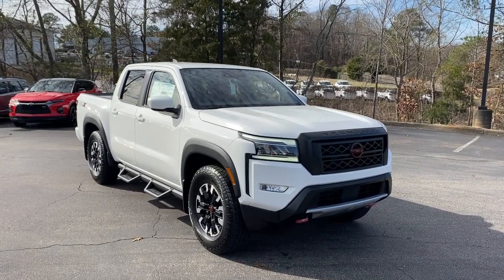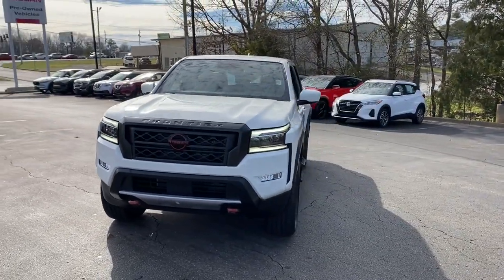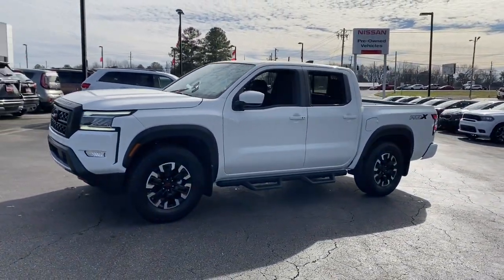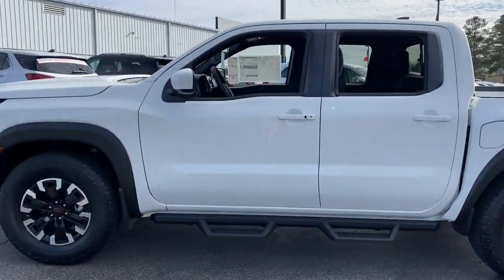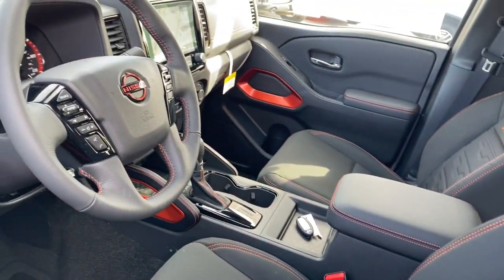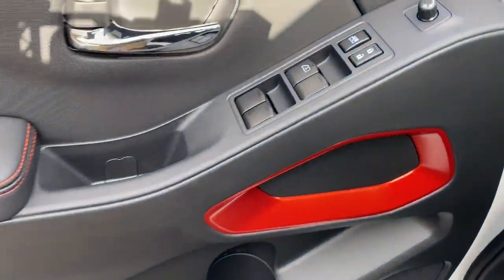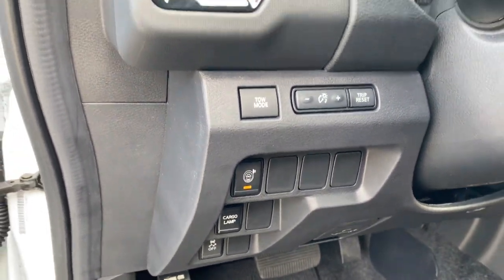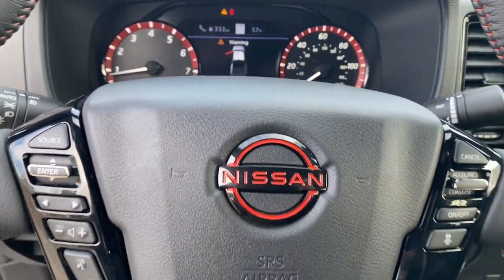2023 Nissan Frontier Tuscaloosa AL, Northport AL, Bessemer AL, Birmingham AL, Columbus MS TN9675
Glacier White New 2023 Nissan Frontier PRO-X available in Tuscaloosa, Alabama at Townsend Nissan. Servicing the Northport AL, Bessemer AL, Birmingham AL, Columbus MS area.

#{MAKE}
#{MODEL}
2023 Nissan Frontier PRO-X - Stock#: TN9675

Townsend Nissan
2620 Skyland Blvd E

Youll never again be lost in a crowded city or a country region with the navigation system on this vehicle.   with XM/Sirus Satellite Radio you are no longer restricted by poor quality local radio stations while driving this 2023 Nissan Frontier .  Anywhere on the planet you will have hundreds of digital stations to choose from. It shines with clean polished lines coated with an elegant white finish. This vehicle is rear wheel drive. This unit has a 3.8 liter V6 Cylinder Engine high output engine. Anti-lock brakes are standard on this small pickup. This Nissan Frontier is equipped with a gasoline engine. It has an automatic transmission. Help alleviate lower back pain with the driver seat lumbar support in the vehicle. Zip through town.  Park easily but still have the ability to haul items and head out into the backcountry.
Engine: 3.8L DI DOHC 24-Valve V6,Transmission: 9-Speed Automatic,3.692 Axle Ratio,GVWR: 6;012 lbs,Engine Auto Stop-Start Feature,Transmission w/Driver Selectable Mode and Oil Cooler,Rear-Wheel Drive,Battery w/Run Down Protection,185 Amp Alternator,Towing Equipment;  Trailer Sway Control,1470# Maximum Payload,Front And Rear Anti-Roll Bars,Bilstein Brand Name Shock Absorbers,Hydraulic Power-Assist Speed-Sensing Steering,21.1 Gal. Fuel Tank,Single Stainless Steel Exhaust,Double Wishbone Front Suspension w/Coil Springs,Solid Axle Rear Suspension w/Leaf Springs,4-Wheel Disc Brakes w/4-Wheel ABS; Front And Rear Vented Discs; Brake Assist and Hill Hold Control,Brake Actuated Limited Slip Differential,Tires: P265/70R17 All Terrain,Regular Box Style,Steel Spare Wheel,Full-Size Spare Tire Stored Underbody w/Crankdown,Clearcoat Paint w/Badging,Body-Colored Front Bumper w/Metal-Look Rub Strip/Fascia Accent,Body-Colored Rear Step Bumper,Black Side Windows Trim; Black Front Windshield Trim and Black Rear Window Trim,Body-Colored Door Handles,Black Fender Flares,Body-Colored Power Side Mirrors w/Manual Folding,Deep Tinted Glass,Variable Intermittent Wipers,Fully Galvanized Steel Panels,Black Grille,Splash Guards,Tailgate Rear Cargo Access,Cargo Lamp w/High Mount Stop Light,LED Brakelights,Intelligent Auto Headlights (i-Ah) Auto On/Off Aero-Composite Led Low/High Beam Daytime Running Headlamps w/Delay-Off,Front Fog Lamps,Radio w/Seek-Scan; Clock and Radio Data System,Integrated Roof Antenna,2 LCD Monitors In The Front,Turn-By-Turn Navigation Directions,Siriusxm Traffic/Premium Traffic - Nissanconnect Services Real-Time Traffic Display,Front Bucket Seats;  6-way power drivers seat w/2-way manual lumbar support and 4-way manual front passengers seat,Driver Seat,Passenger Seat,60-40 Folding Split-Bench Front Facing Fold-Up Cushion Rear Seat,Manual Tilt Steering Column,NissanConnect Mobile Hotspot Internet Access,Front Cupholder,Rear Cupholder,HVAC;  Underseat Ducts,Dual Zone Front Automatic Air Conditioning,Illuminated Locking Glove Box,Driver Foot Rest,Full Cloth Headliner,Leatherette Door Trim Insert,Interior Trim;  Metal-Look Instrument Panel Insert and Chrome/Metal-Look Interior Accents,Leather Gear Shifter Material,Day-Night Rearview Mirror,Driver And Passenger Visor Vanity Mirrors w/Driver And Passenger Illumination,Full Floor Console w/Covered Storage; Mini Overhead Console w/Storage and 1 12V DC Power Outlet,Front Map Lights,Fade-To-Off Interior Lighting,Full Carpet Floor Covering,Pickup Cargo Box Lights,Nissan Navigation with Voice Recognition Integrated Navigation System w/Voice Activation,Instrument Panel Covered Bin; Dashboard Storage; Driver / Passenger And Rear Door Bins and 2nd Row Underseat Storage,Delayed Accessory Power,Systems Monitor,Digital/Analog Appearance,Manual Anti-Whiplash Adjustable Front Head Restraints and Manual Adjustable Rear Head Restraints,1 Seatback Storage Pocket,Front Center Armrest and Rear Center Armrest,Seats w/Cloth Back Material,Immobilizer,Perimeter Alarm,1 12V DC Power Outlet,Air Filtration,Side Impact Beams,Dual Stage Driver And Passenger Seat-Mounted Side Airbags,Automatic Emergency Braking with Pedestrian Detection,Collision Mitigation-Front,Driver Monitoring-Alert,Tire Pressure Monitoring (TPMS) with individual display Tire Specific Low Tire Pressure Warning,Dual Stage Driver And Passenger Front Airbags,Curtain 1st And 2nd Row Airbags,Airbag Occupancy Sensor,Driver And Passenger Knee Airbag,